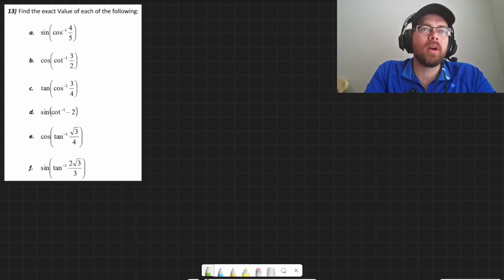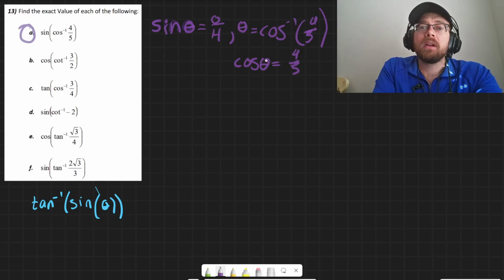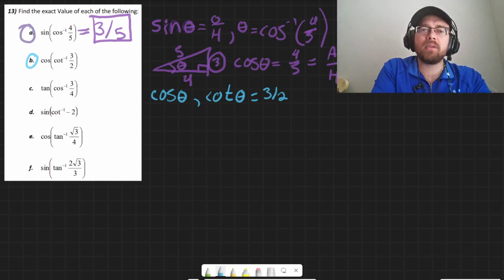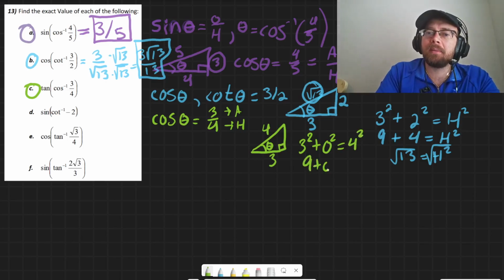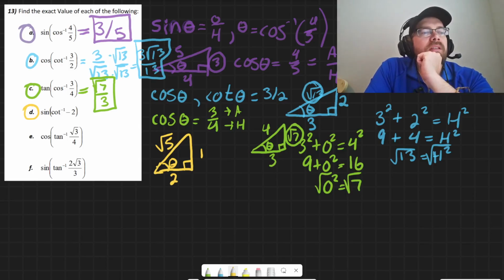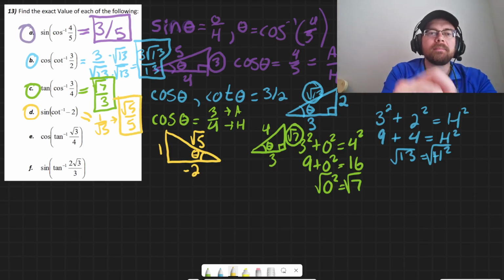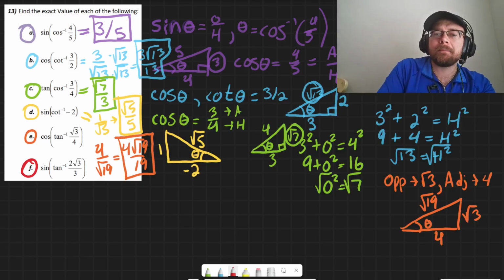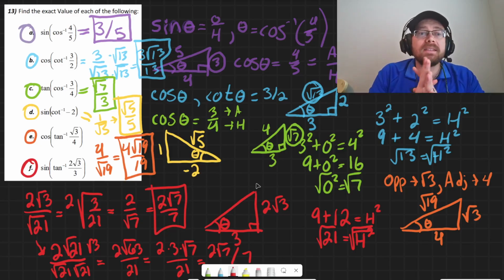Find the exact value of sin(cos^(-1)(4/5) and 5 others!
When simplifying trig stuff like this, here are the steps:
1. set the inside stuff equal to theta
2. get a trig ratio for theta
3. draw a right triangle showing the sides of the ratio
4. solve for the third side using Pythagorean Theorem
5. find the outer trig of theta ratio
6. rationalize/simplify as much as the teacher needs